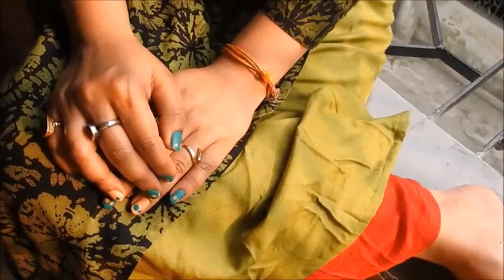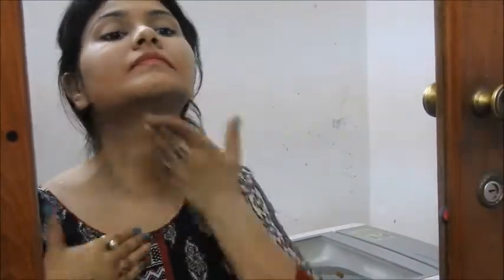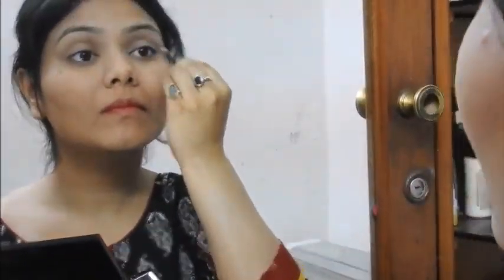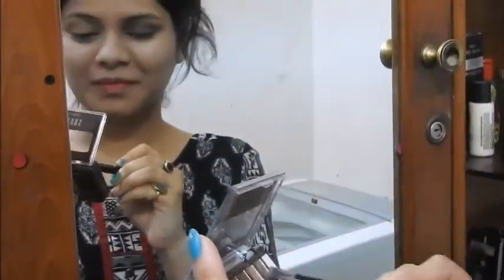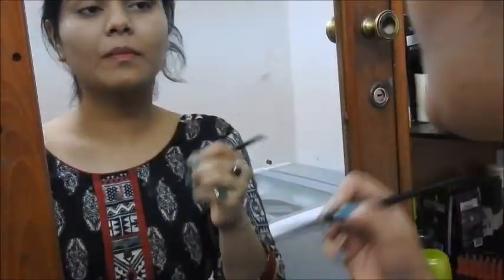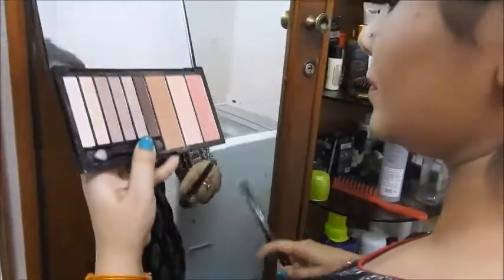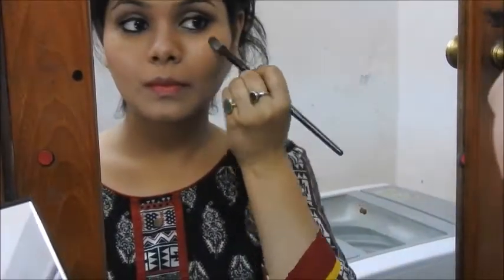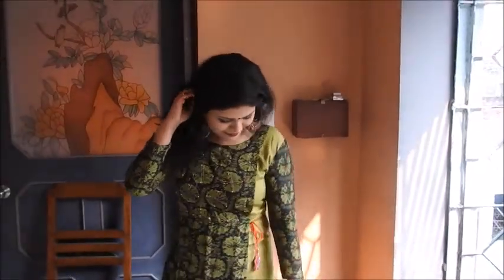#78 Noboborsho Traditional Look || Bengali New Year 2018 Makeup Tutorial || Pohela Boishakh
Hey gorgeous!!

Sobai ke noboborsher onek onek shubhechcha roilo.
Have a prosperous NEW YEAR.

I tried to keep the look very simple and wearable for a hot summer day.
You can change the lip colour as per your preference.

Products Used:
1. Ponds BB cream
2. Maybelline White Superfresh Compact- Pearl
3. Makeup Revolution Eyeshadow Pallet.
4. Shivana Eyeshadow Pallet Shade no 2
5. Plum Kajal
6. L'oreal Liner Magique
7. Maybelline Lash Sensational Mascara
8. Colorbar Lipstick: Forever You 99
9. Black Bindi

#18 FACE PACK TO PREVENT PIMPLES, RASHES, AND ACNE

XOXO
FROM B